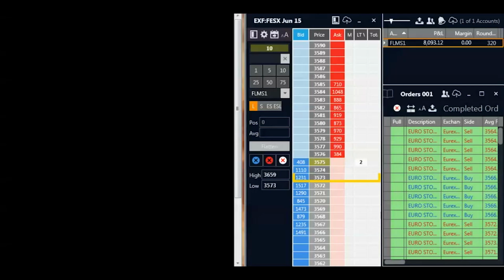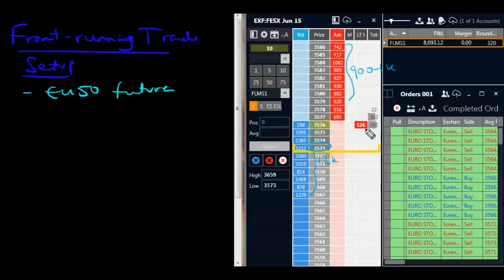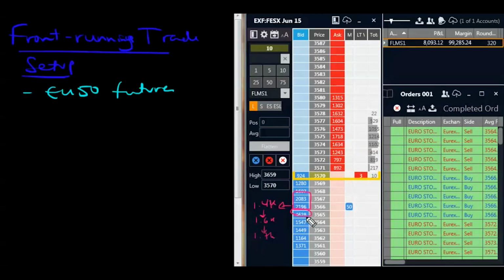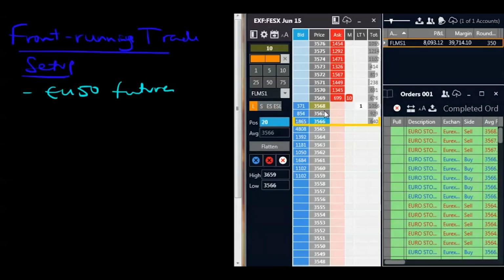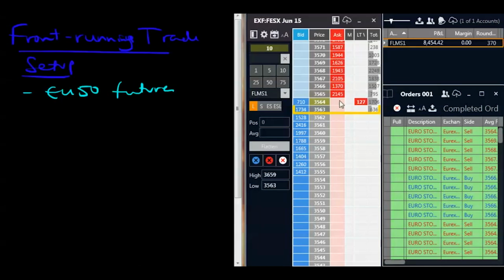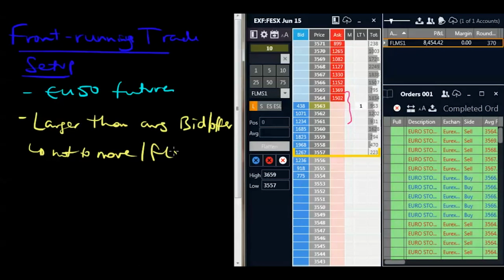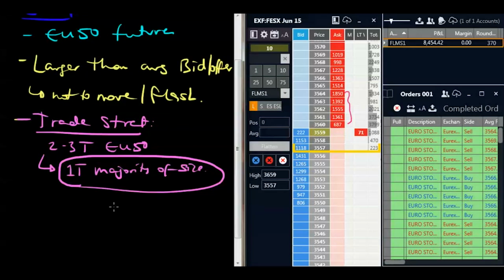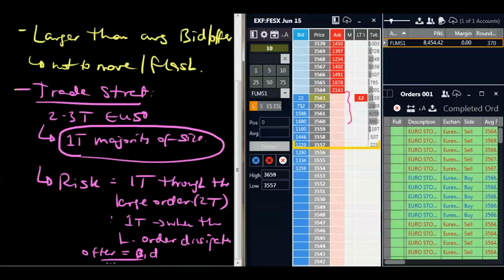Miltos' Price Ladder Trading 03/11/2015